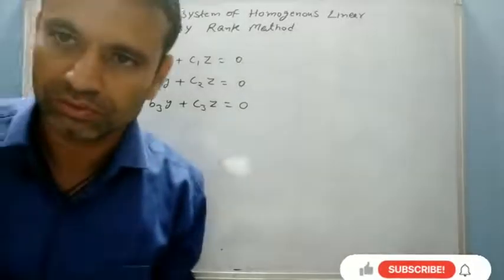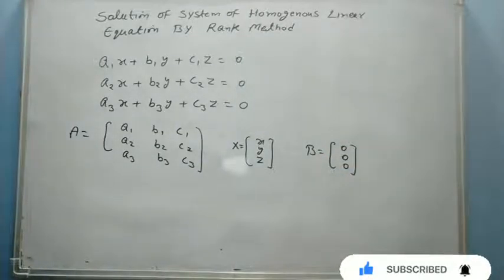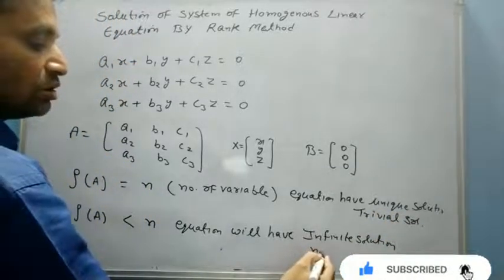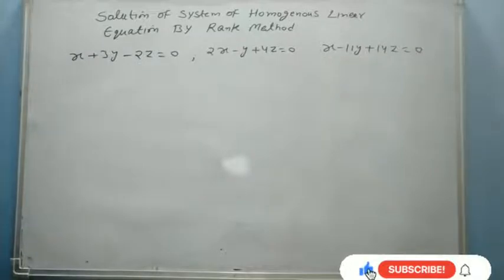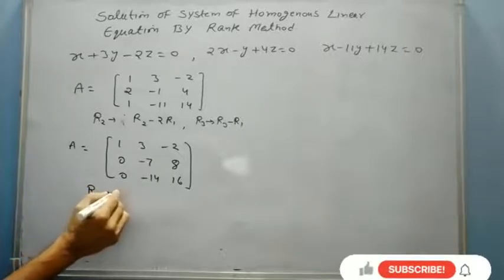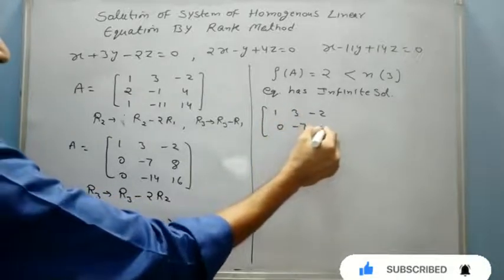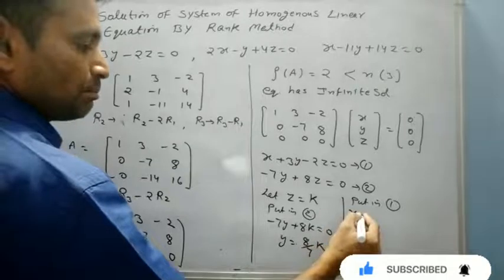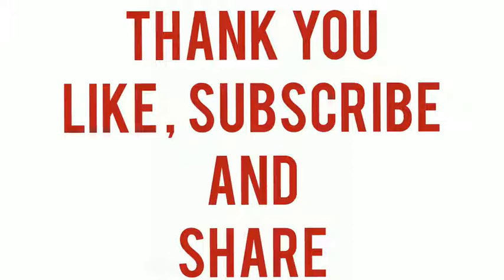Solution of system of homogeneous Linear Equations by Rank Method B.TECH, B.Sc